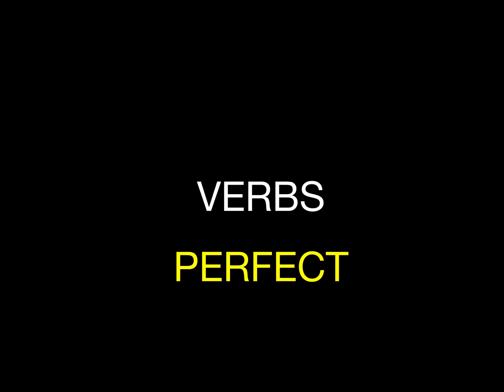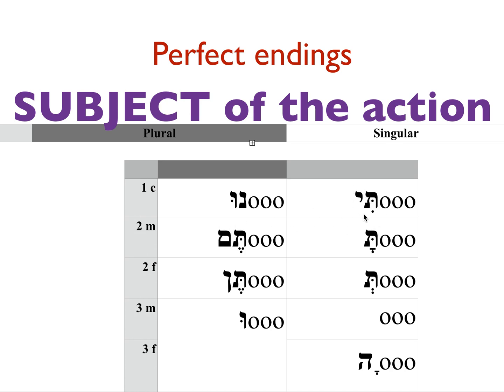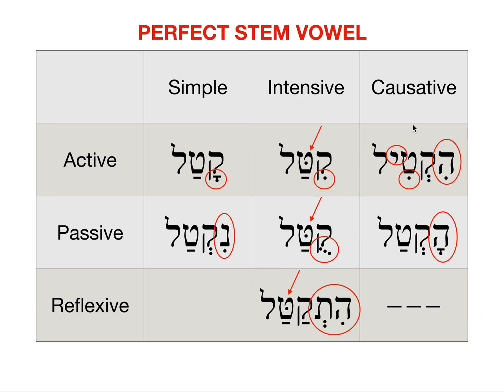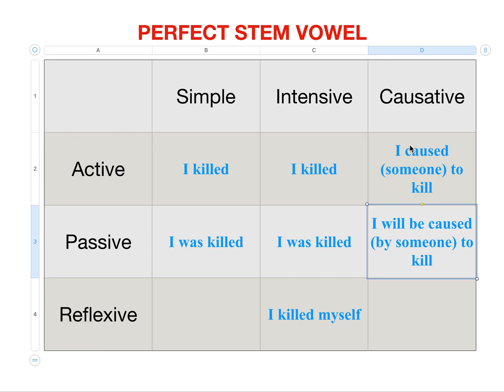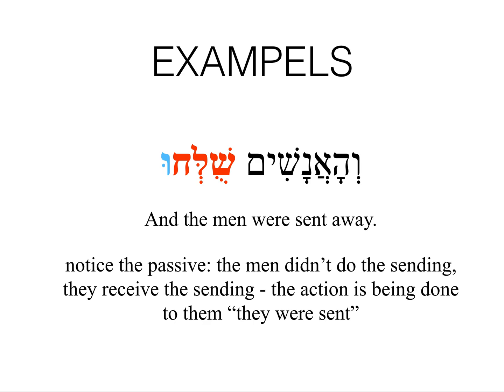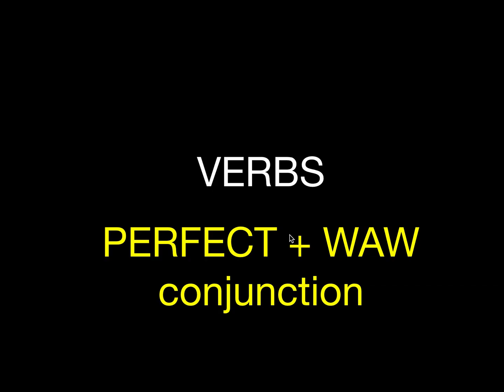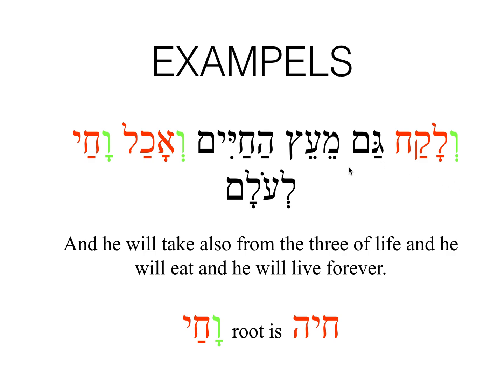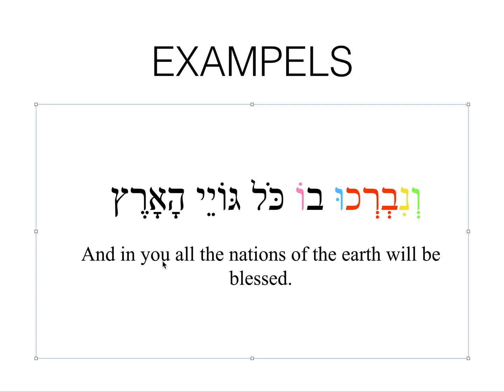PERFECT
Perfect verb